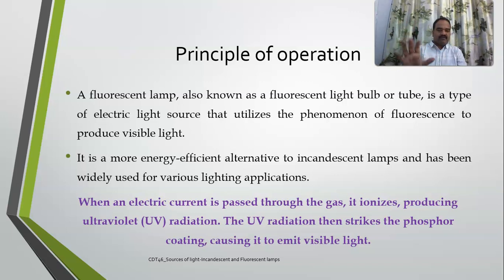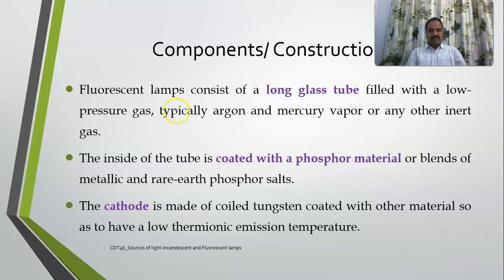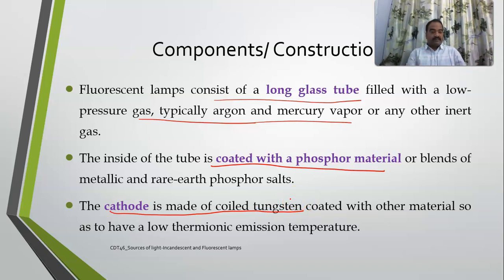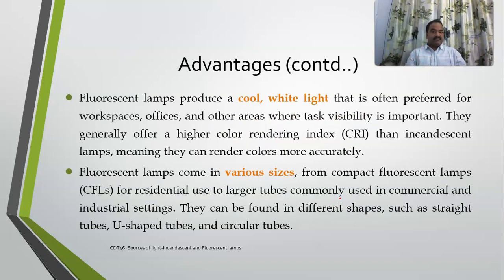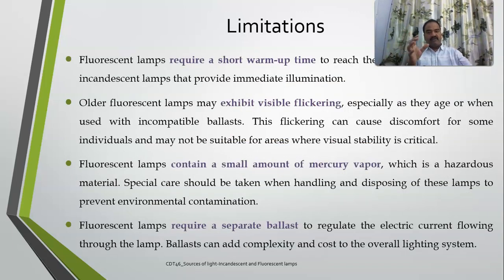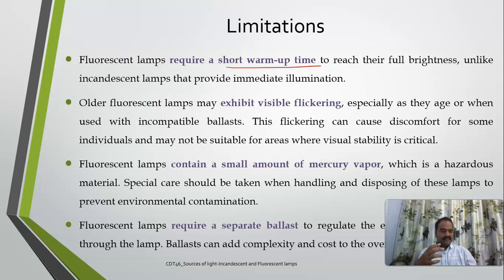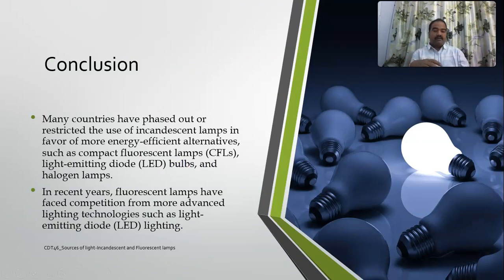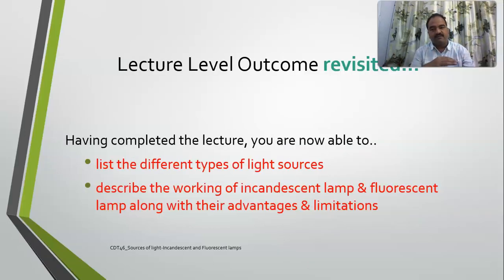CDT46.3_Fluorescent lamps